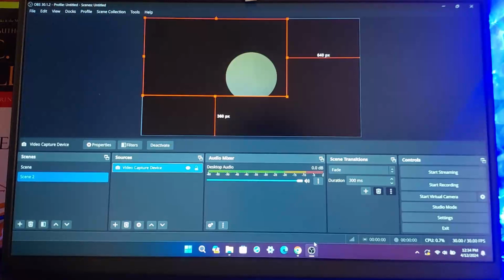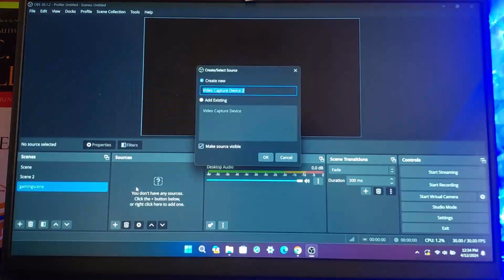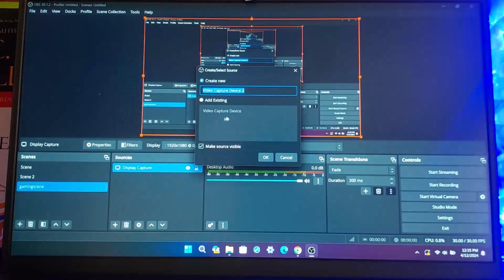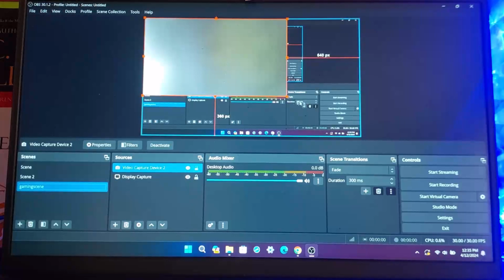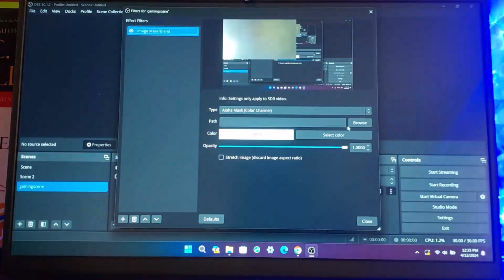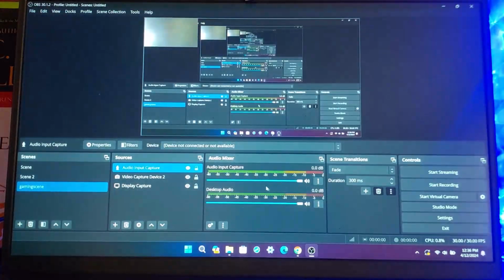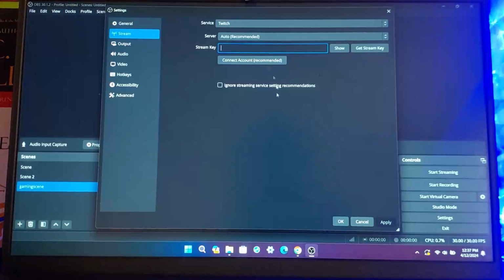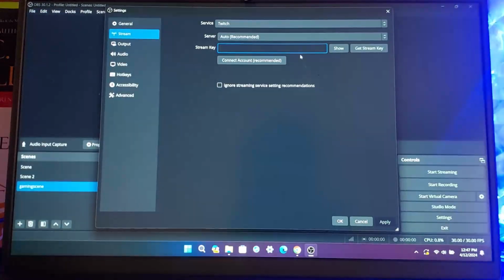How To Set Up Obs To Stream On Twitch !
In this tutorial video, I will simply show you how to set up Obs to stream on twitch. So just make sure to watch this video till the end.

~ Video Chapters:
0:00 Introduction
0:15 Set Up OBS To Stream On Twitch
2:36 Link To Twitch
3:23 Outro